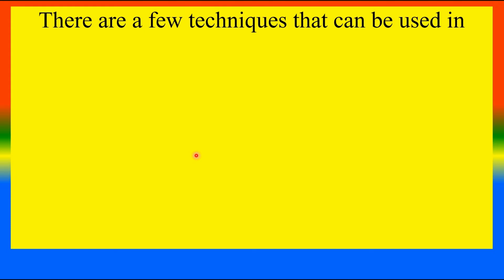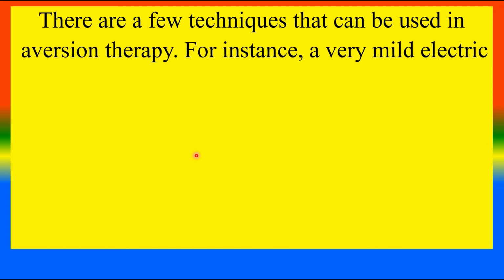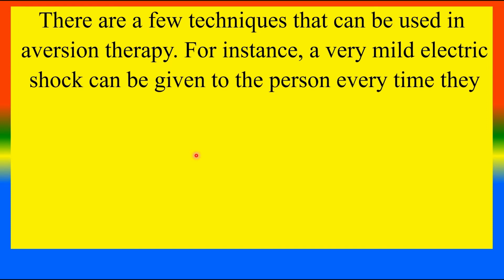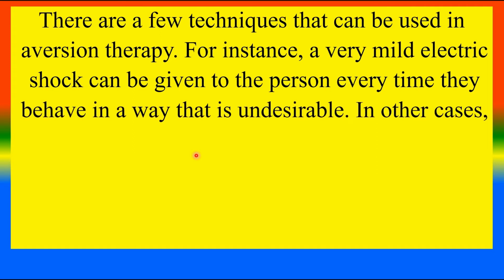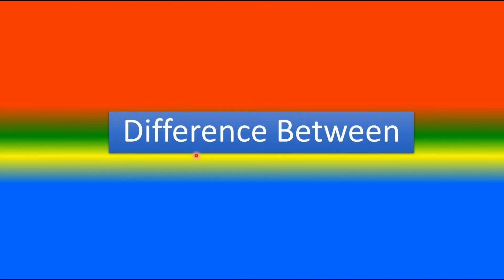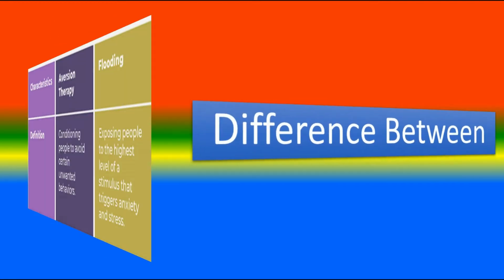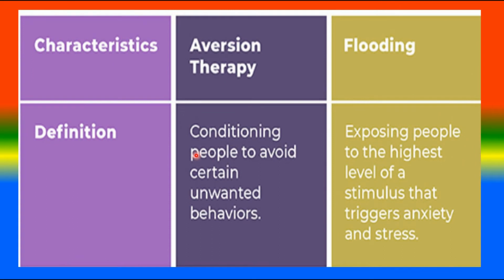Flooding Therapy Vs Aversion Therapy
What is   Flooding Therapy  ?,
What is    Aversion Therapy ?  ,
What are the Difference between Flooding Therapy Vs  Aversion Therapy?  ,

TOPICS
PSYCHOLOGY